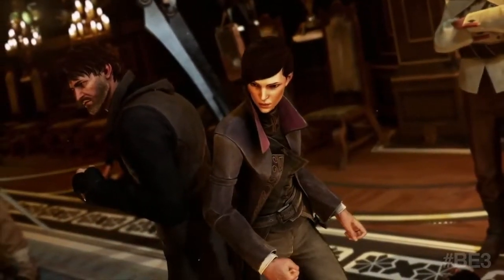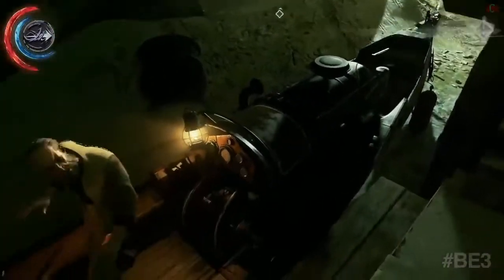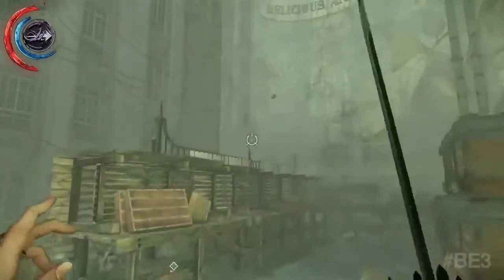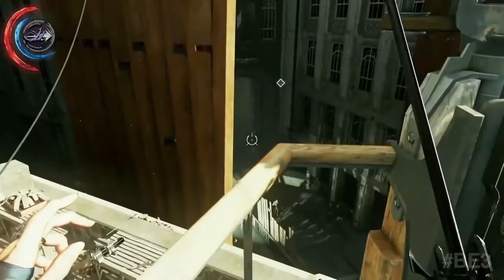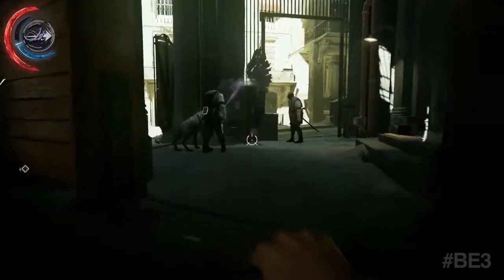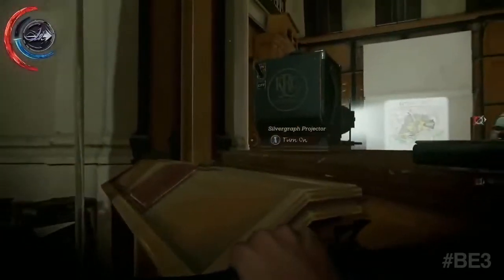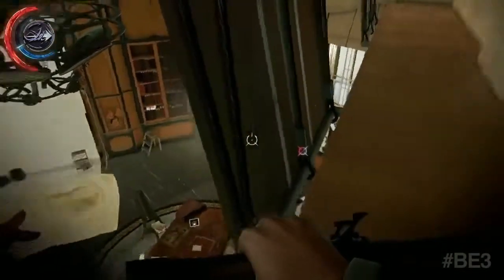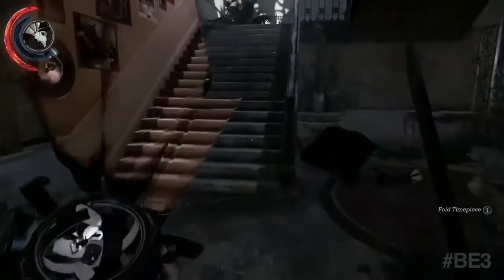Dishonored 2 Gameplay Walkthrough E3 2016 Demo PS4 PC Xbox one